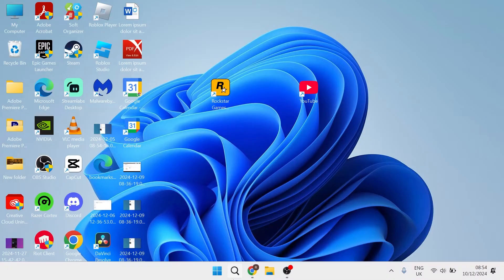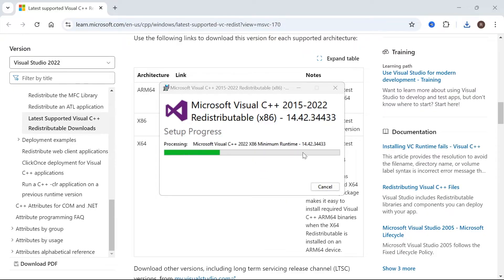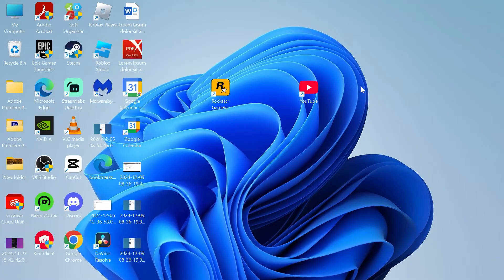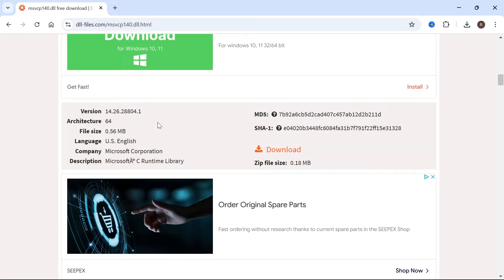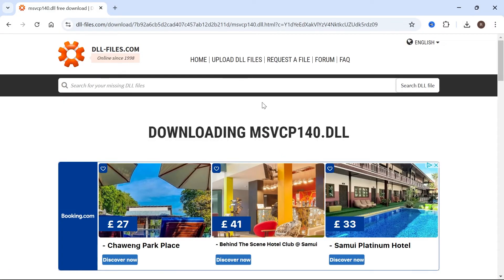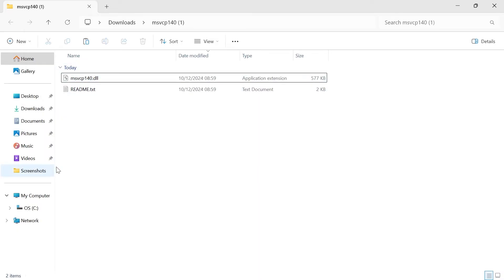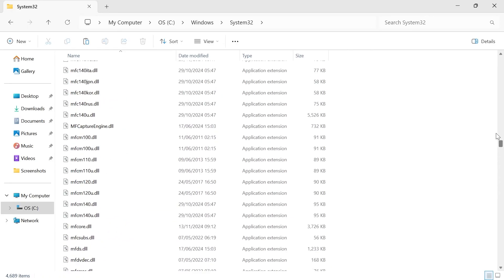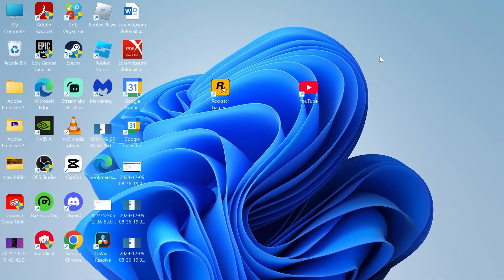How To Fix Missing MSVCP140.dll File (Windows 10/11)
In this guide I'll show you how to fix the missing MSVCP140.dll file error on Windows 10 and Windows 11. If you're encountering the "MSVCP140.dll is missing" or "Unable to start program due to missing MSVCP140.dll" error, this step-by-step tutorial will help you resolve the issue. Whether it's caused by a corrupt installation, outdated Microsoft Visual C++ Redistributable, or accidental deletion, we’ll show you how to download and install the correct files to get your programs working again.